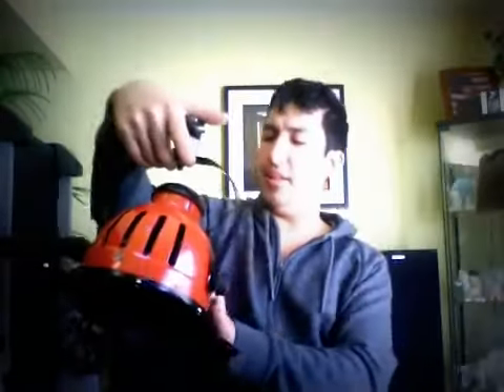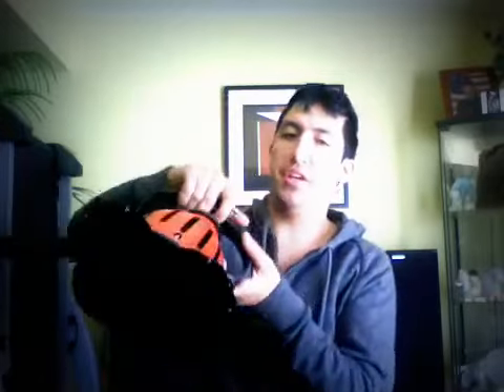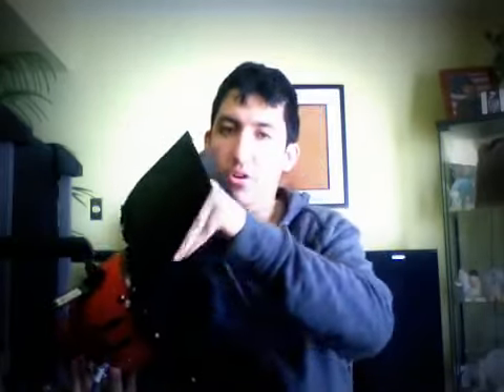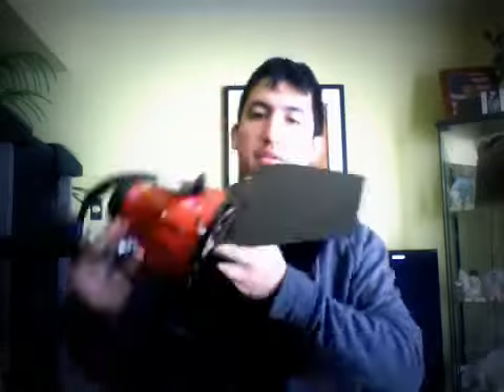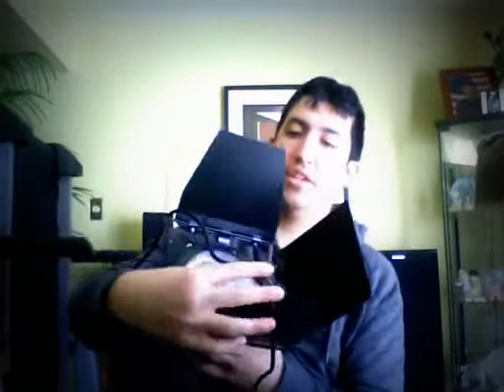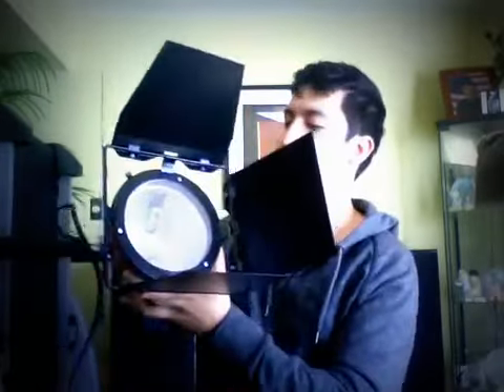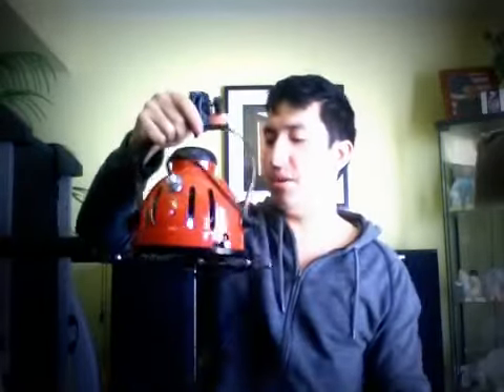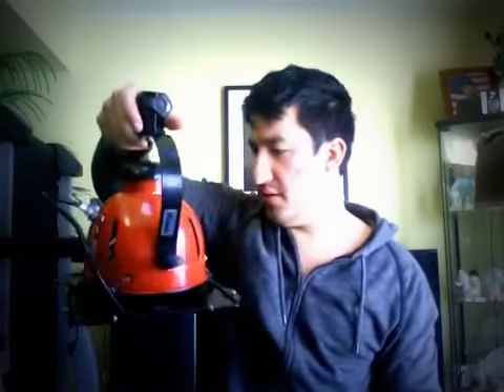Update Video: Shout Outs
We are getting a lot of things done, more updates are rolling in for all of you. Leave us comments, let us know what you think. And dont forget the picture, huge shout out for you guys being thats what we will be doing now. Have a wonderful saturday and dont forget to send your love out to Mike and his family